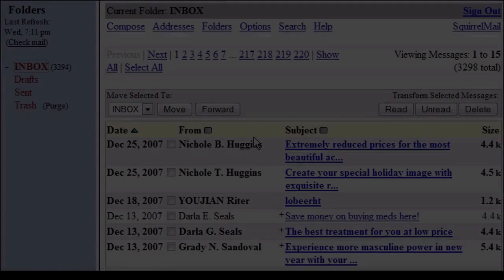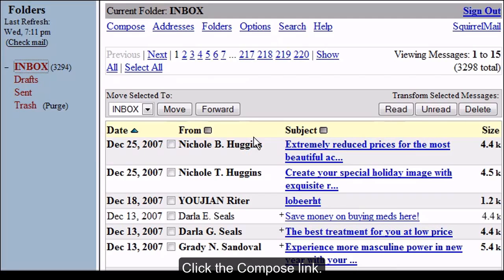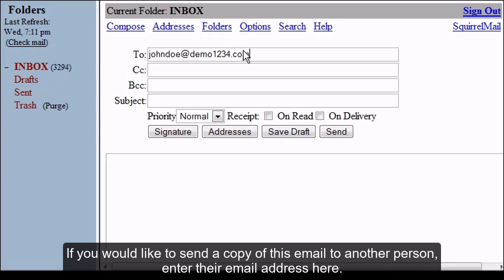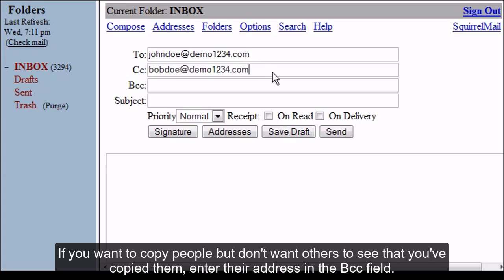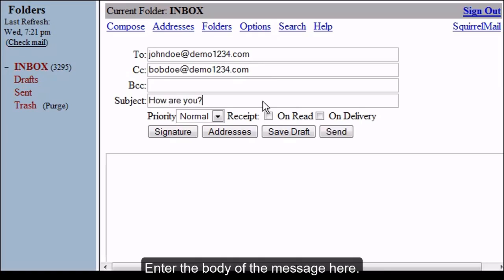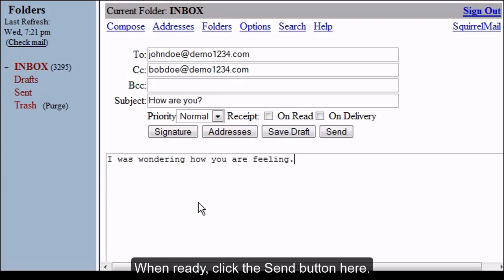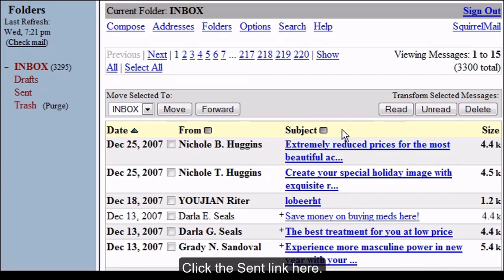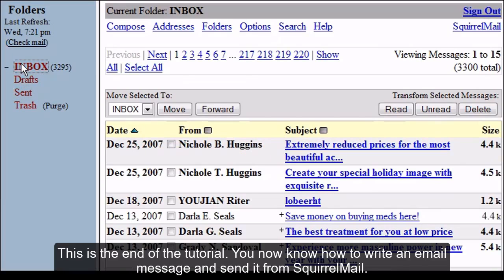SquirrelMail - Writing an Email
This video tutorial will show you who to compose and send an email in your SquirrelMail webmail interface.